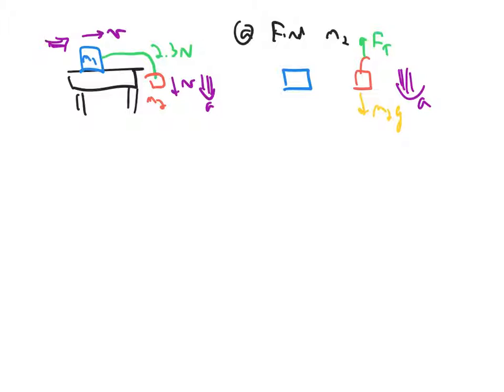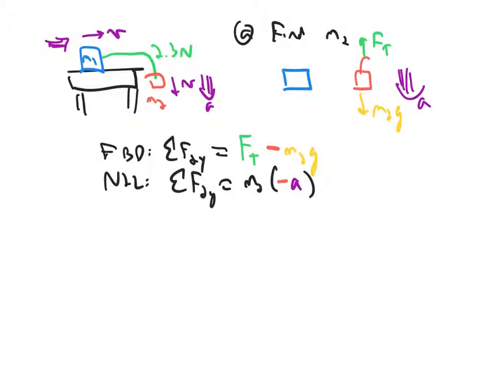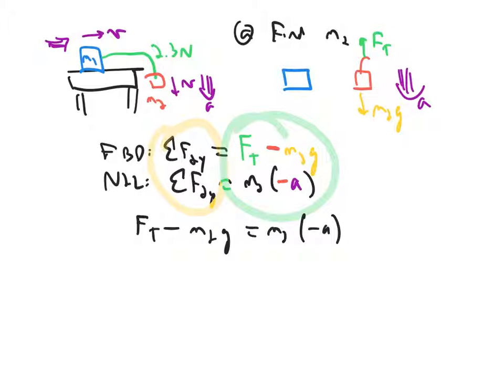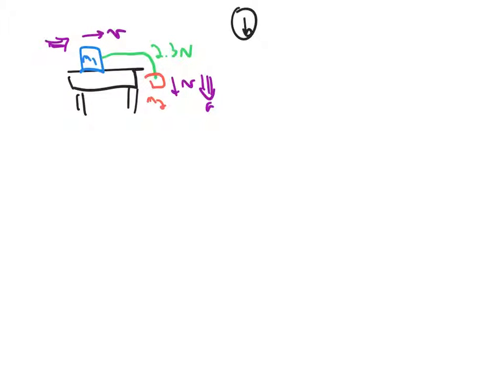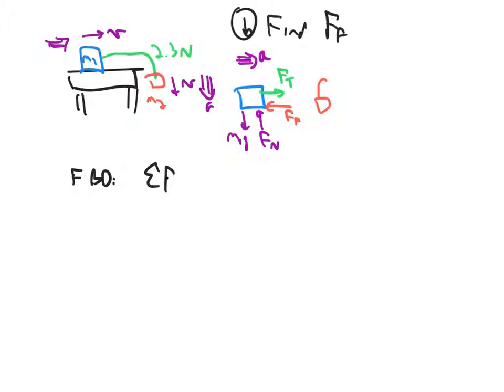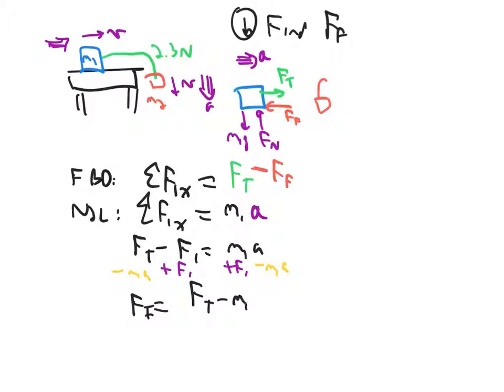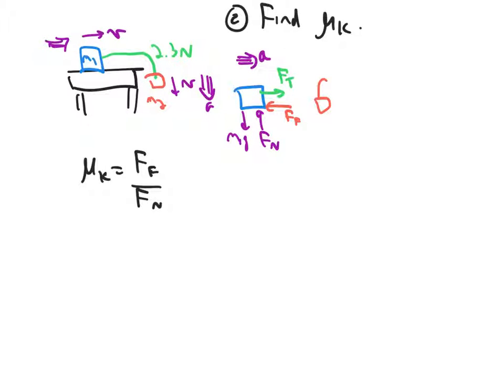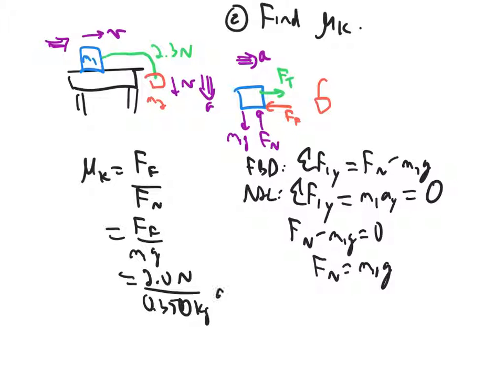TCC Phys 1 AY2019 Spring TB #11